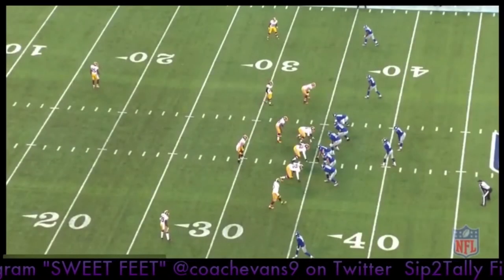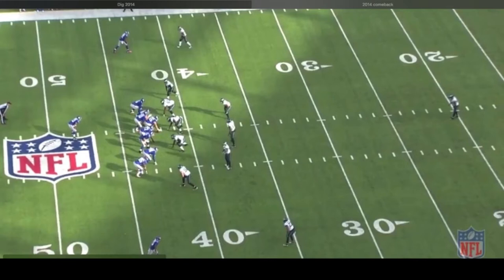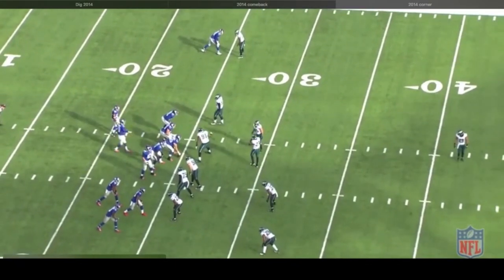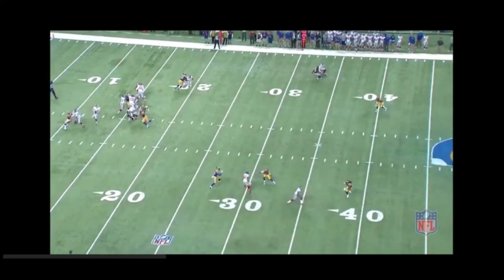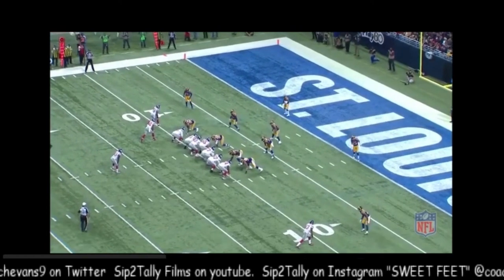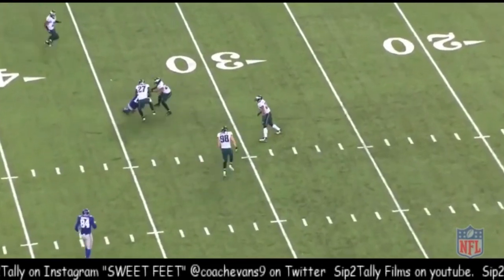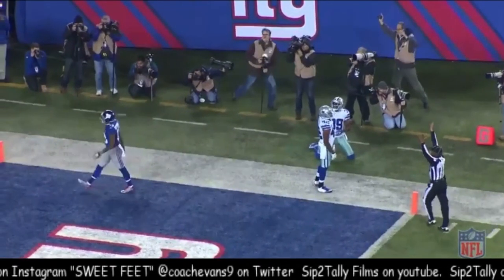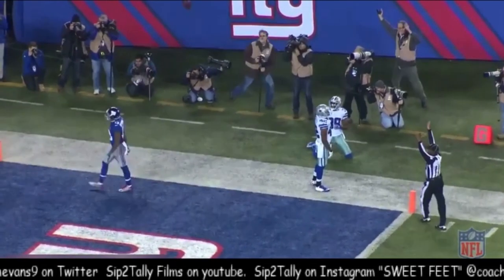Sweet Feet Ep 1 Odell Beckham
Sip2Tally Presents "Sweet Feet" Episode 1 with Odell Beckham. I take a look at Odell's rookie season and look at how good a route runner he was coming into the league.